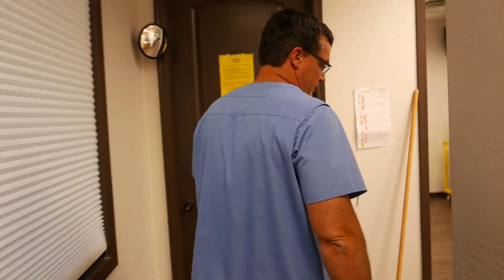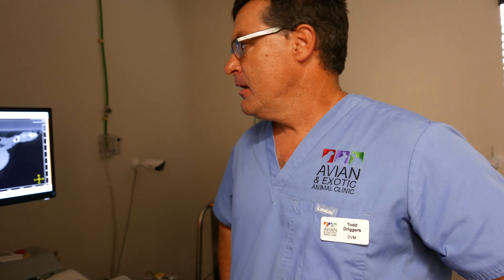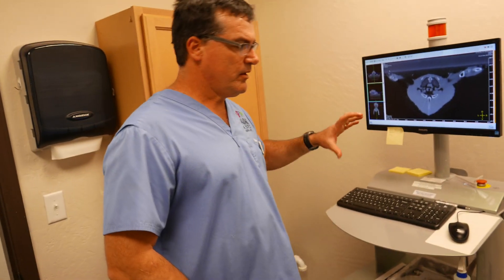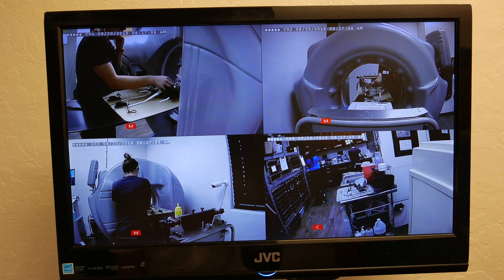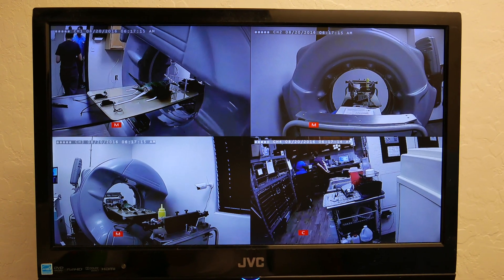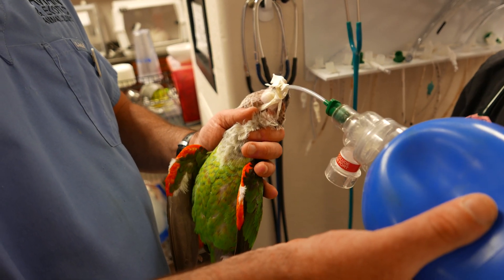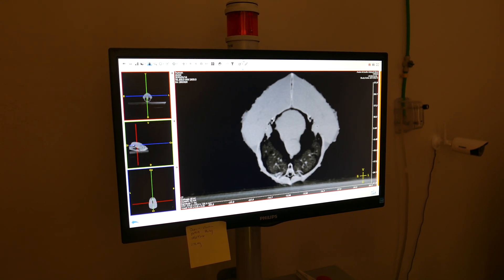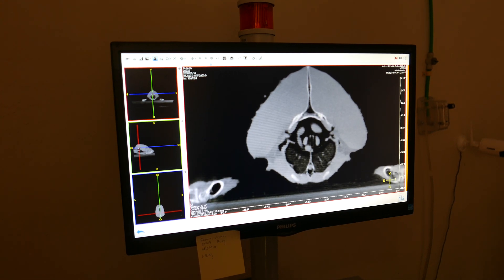CT Scan of Cape Parrot Truman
Video of Truman the Cape Parrot getting a CAT Scan. Since the Avian and Exotic Animal Clinic in Phoenix Arizona is the first Avian vet clinic to have a CT scanner, as far as it is possible to tell, Truman is the first Cape Parrot (Poicephalus robustus fuscicollis) to ever be 3D imaged in this way.

Watch as Dr Todd Driggers explains how the machine is used and then the full process of performing a CT scan on Truman followed by analysis of the scan itself. Read the rest of the story on the Trained Parrot Blog.